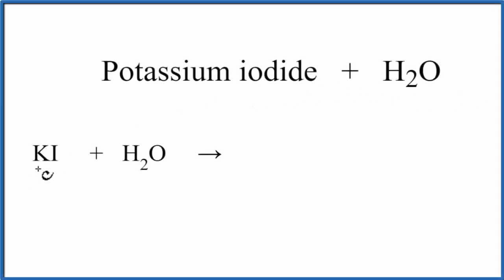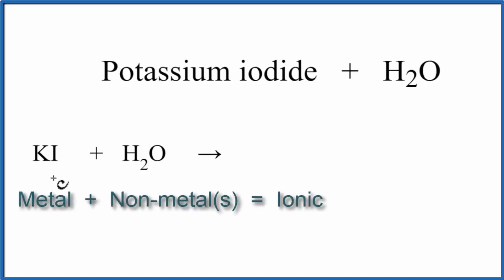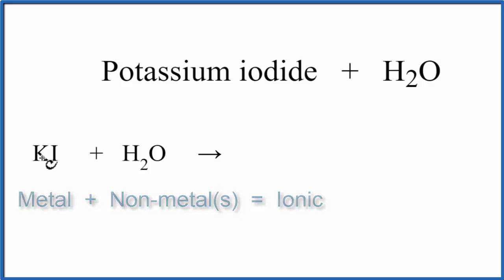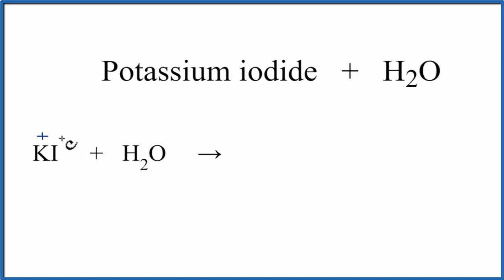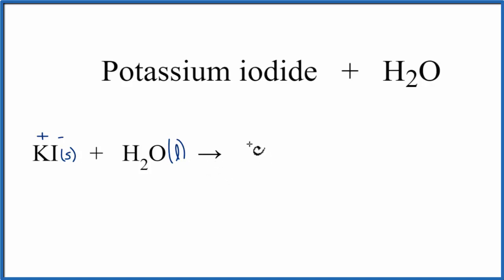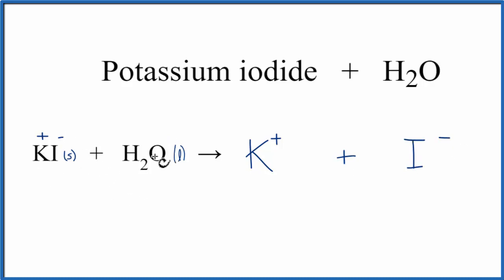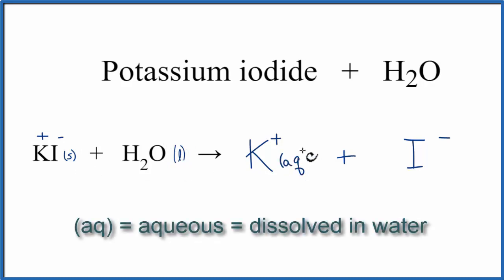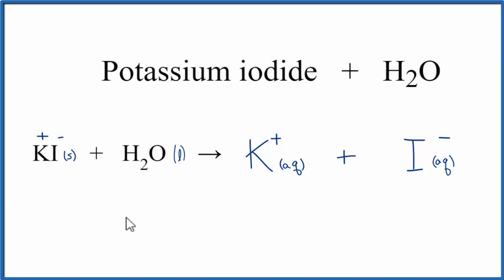Equation for KI + H2O (Potassium iodide + Water)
In this video we will describe the equation KI + H2O and write what happens when KI is dissolved in water.

When KI is dissolved in H2O (water) it will dissociate (dissolve) into K+ and I- ions. To show that they are dissolved in water we can write (aq) after each. The (aq) shows that they are aqueous – dissolved in water.

The equation for KI ( Potassium iodide and H2O sometimes isn’t considered a chemical reaction since it is easy to change the K+ and I- back to KI (just let the H2O evaporate). At the same time, the KI is a very different substance than K+ and I-.